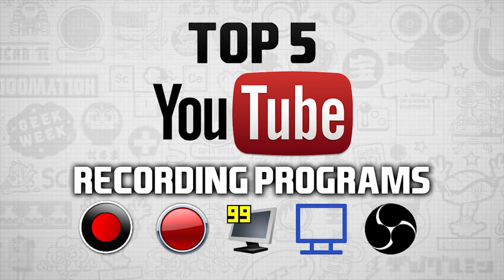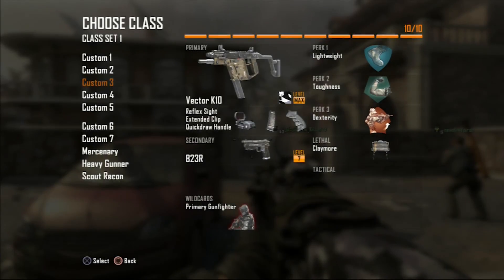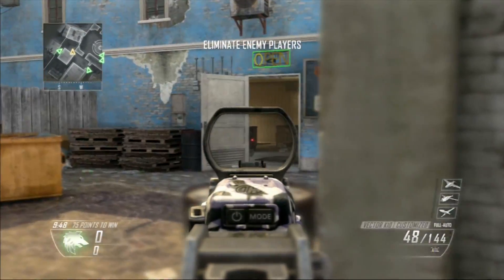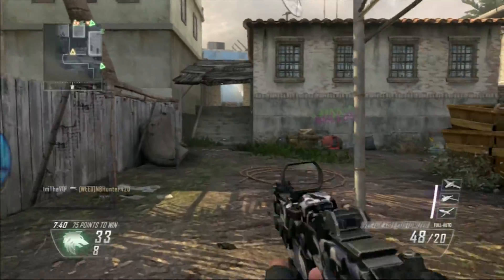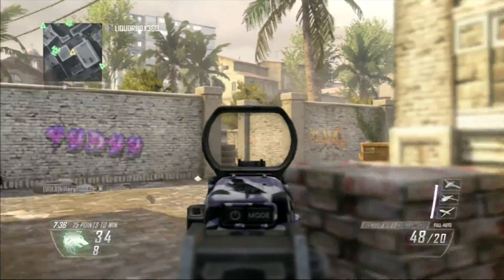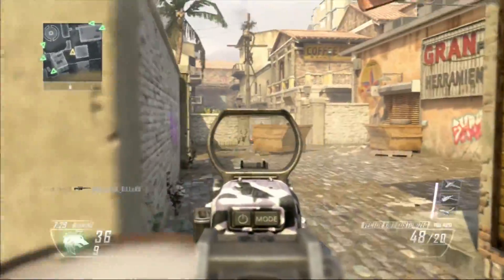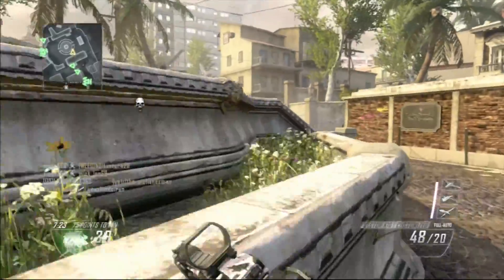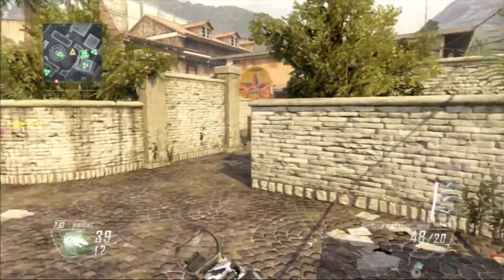Top 5 Best Game Recording Software - 2015 (Streaming & Youtube)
In this video i share with you the consensus Top 5 Game Recording programs on the internet! Looking to record some Minecraft, LoL, or you just want to record you PC Screen? Some programs are free, some are better for streaming and others for YouTube. Hope you enjoy!

0:30 Bandicam
1:05 Action!
1:35 Fraps
2:05 Dxtory
2:30 OBS

If you folks liked this video, it would be appreciated if you left some sort of feedback to let me know this video entertained you, Thanks!